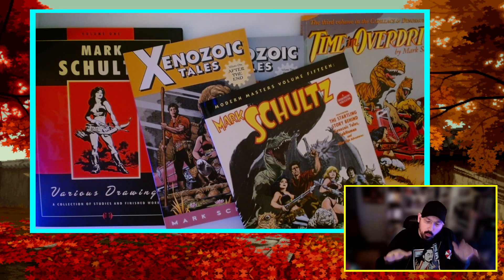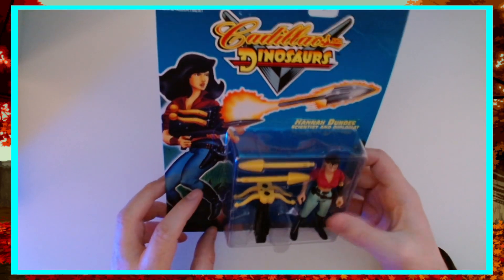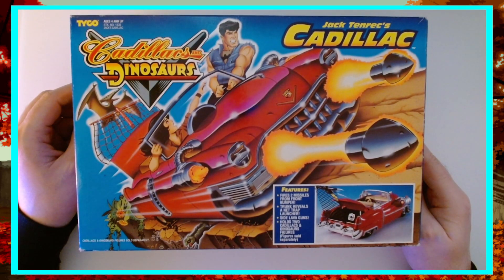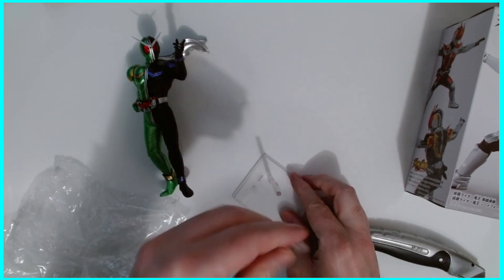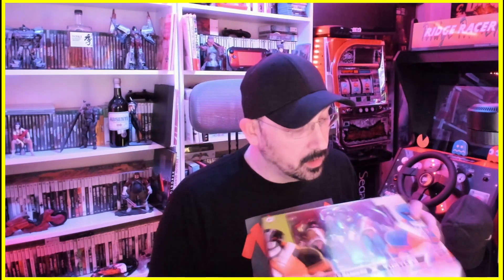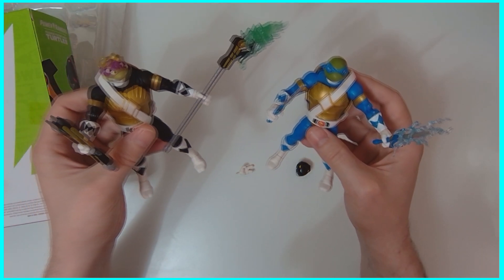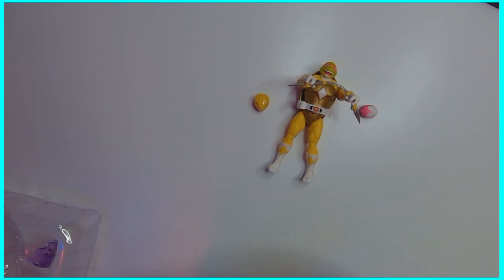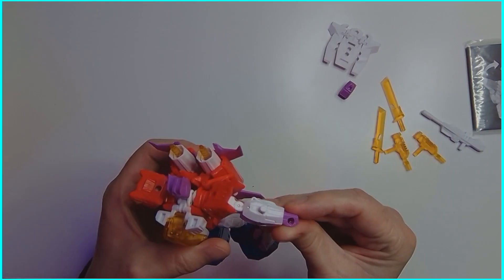Action Figure Compilation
A compilation of all the action figure unboxings on the channel, to date. From Nov 12, 2022 up to Jun 17, 2024, so now you can enjoy them all in one go!!!